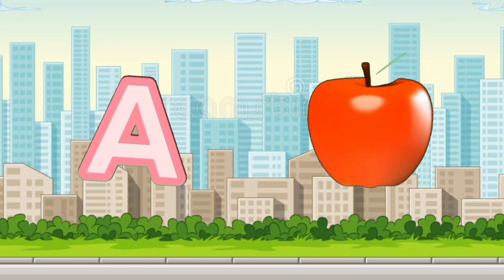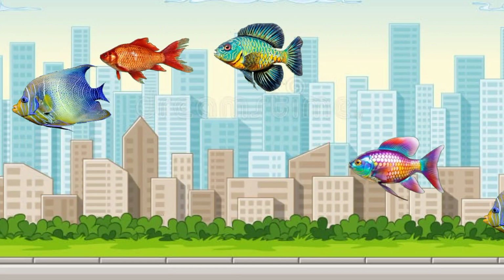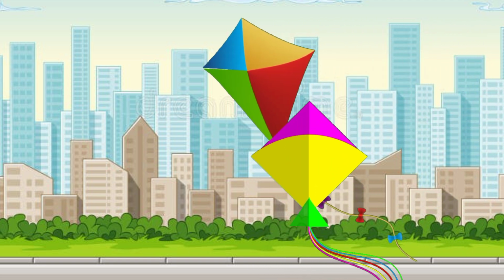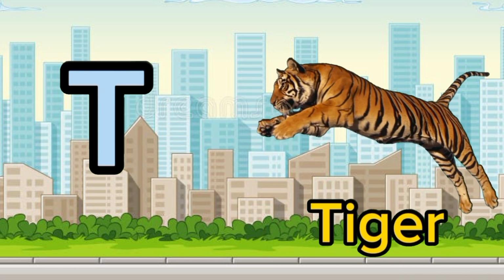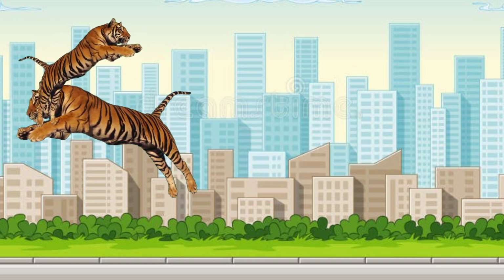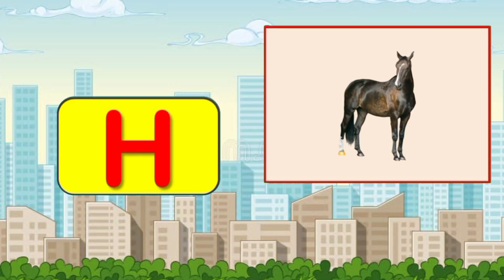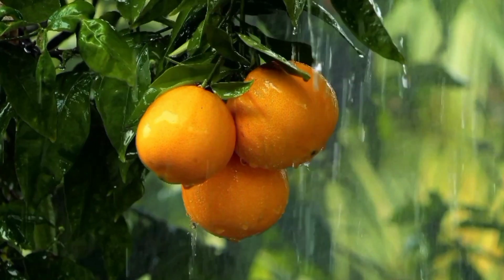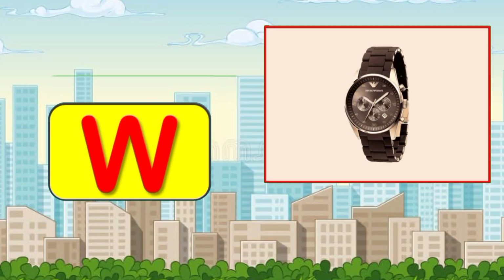A for apple l B for ball | Abc rhyme | Abcd | English Alphabet learning | Abc phonics song